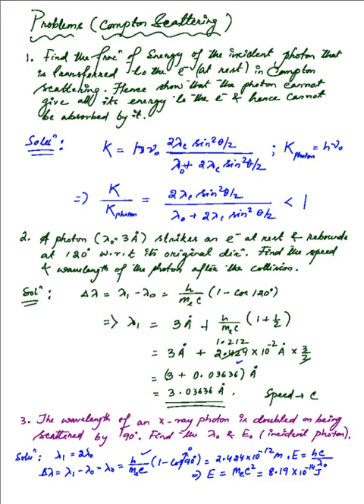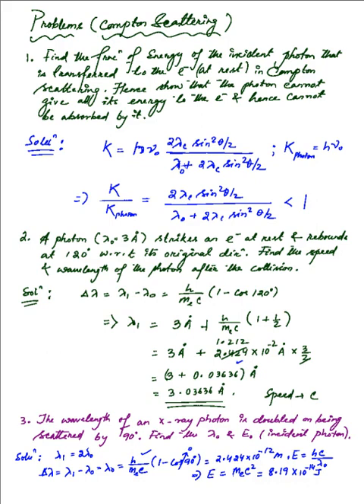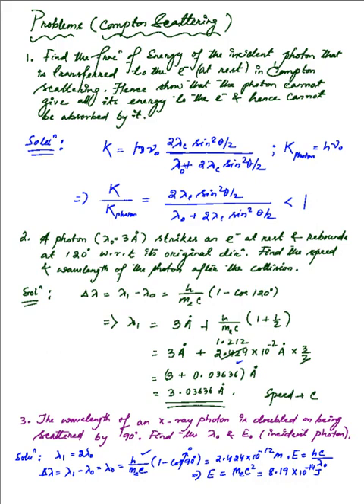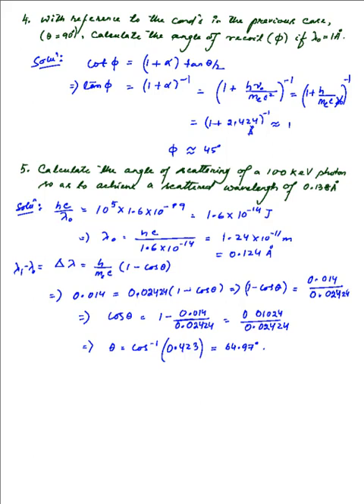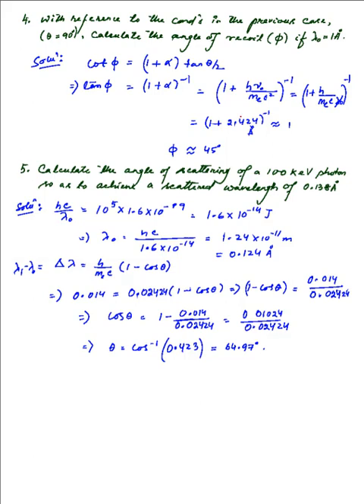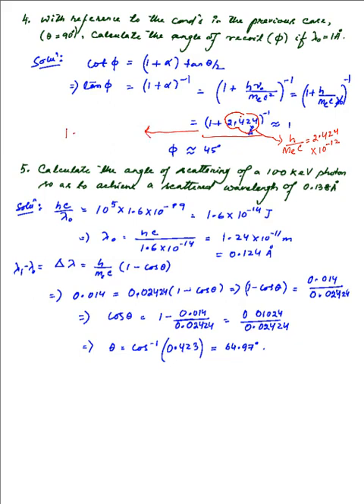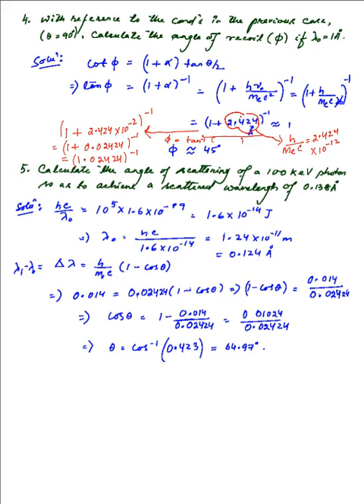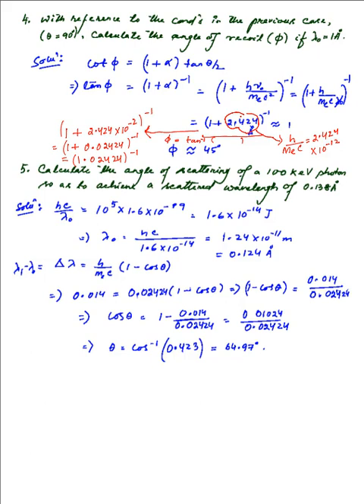Compton Scattering (Numerical Problems)